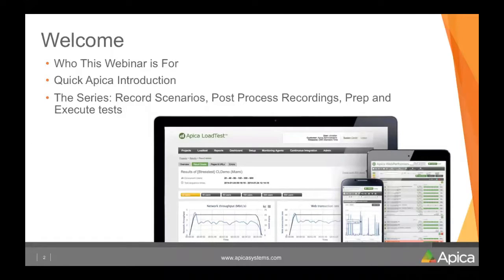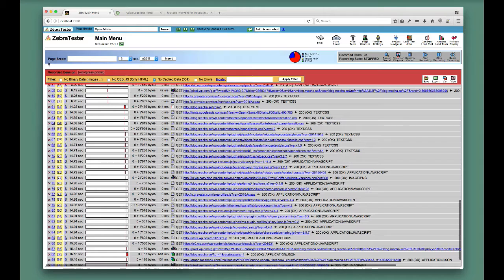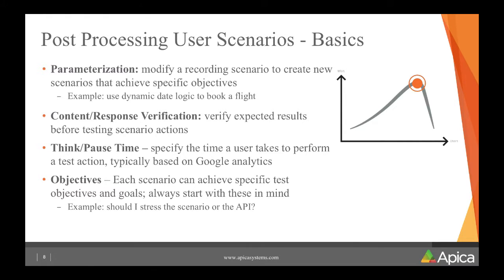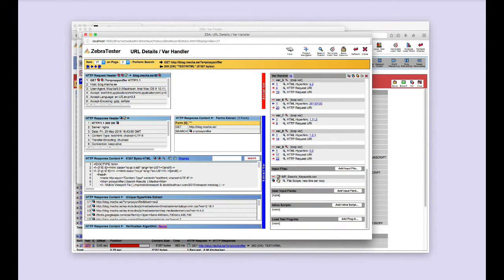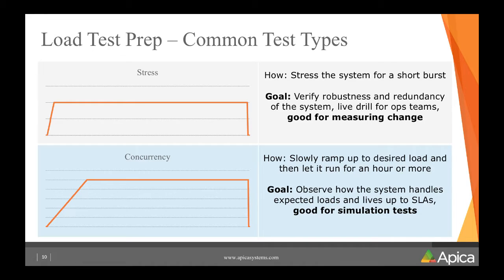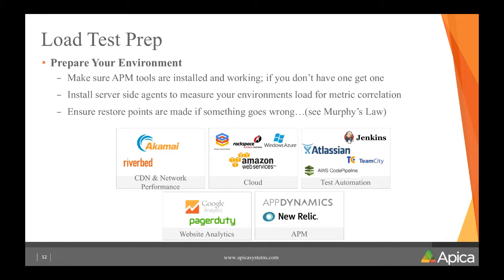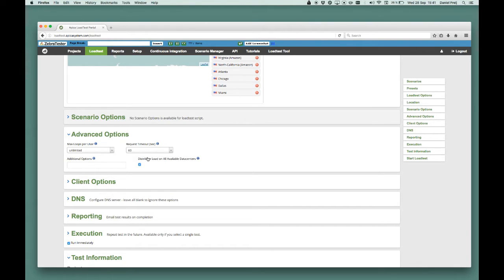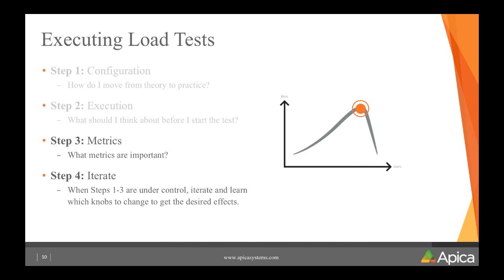Load Testing Basics Part 1 - 4 Compiled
in this one hour webinar recording, you’ll learn how to:

Record User Scenarios using Firefox HAR, Selenium, and ZebraTester tools

Post Process Recordings considering parameterization, content verification, think times, and scenario objectives

Prep for Tests by matching objectives to test methods, correlating with other tools and configuring tests

Execute Tests using the most common methods, more on correlating with other tools and involving team members/functions.

All geared towards technical professionals either new or returning to load testing.